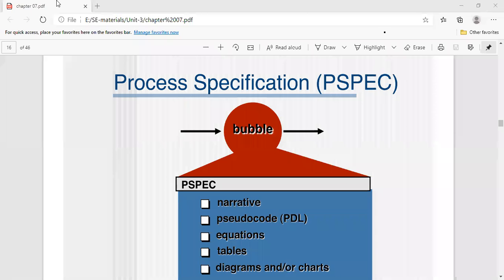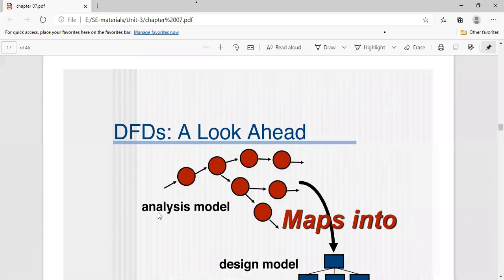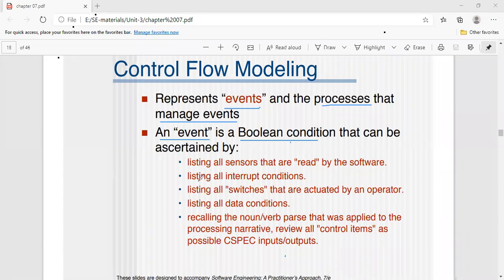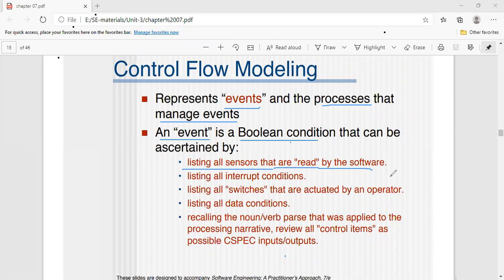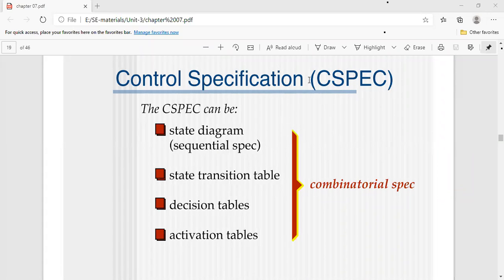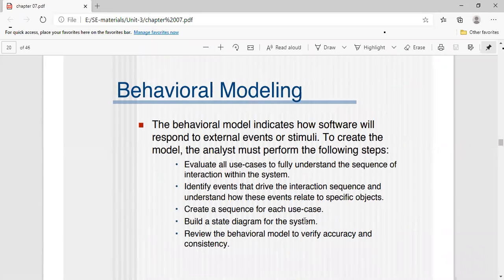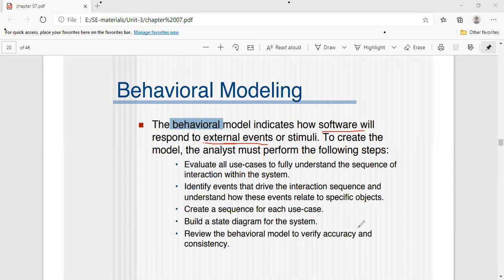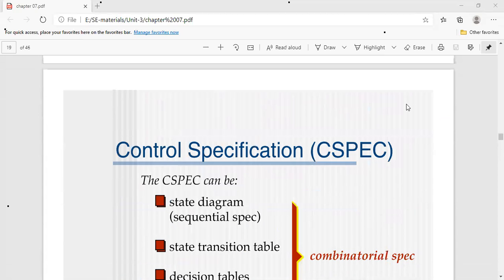JNTUK II CSE SE LECT 48 Process & Control Specifications